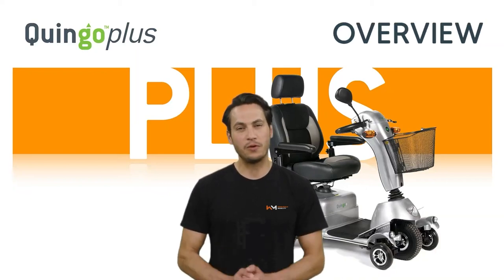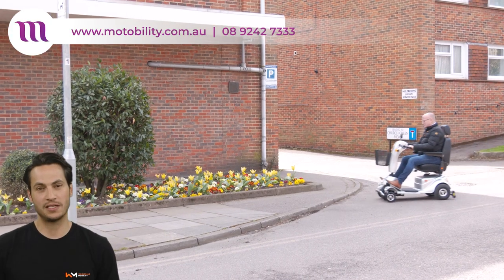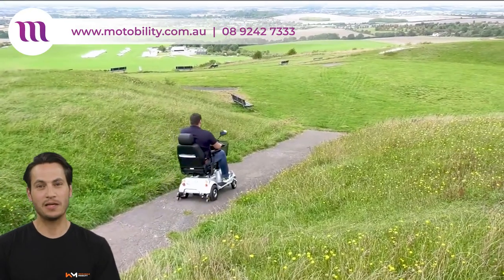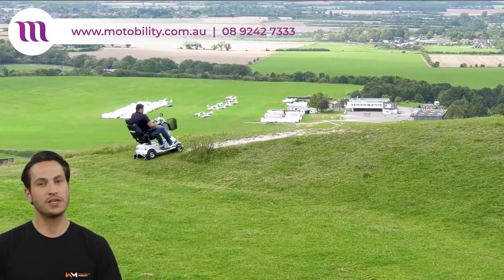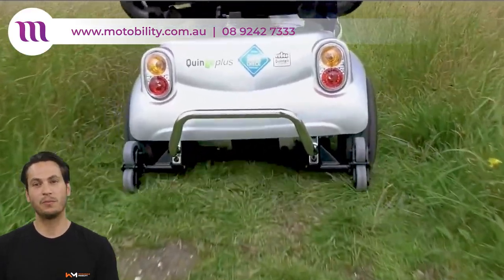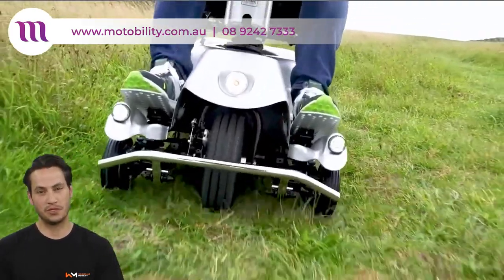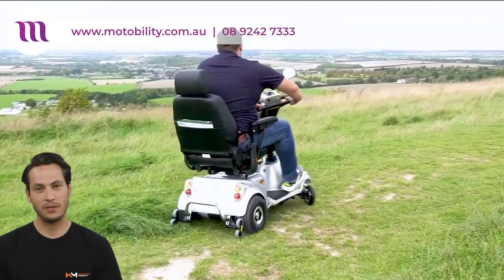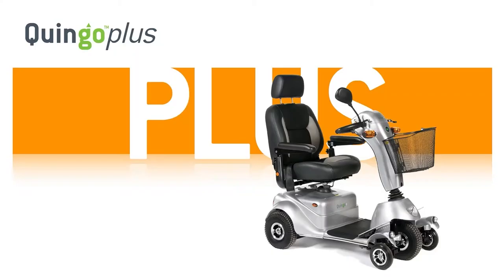Quingo Plus - An overview of this 5-wheel medium mobility scooter by Quingo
An overview of the Plus, a 5-wheel mobility scooter by Quingo. We showcase the basic stats an outline the functions that make the Quingo unique. Includes test riding in different areas.